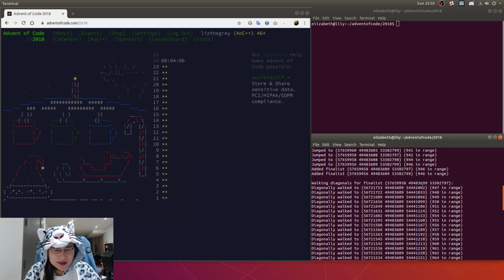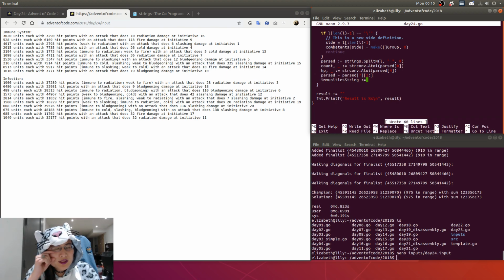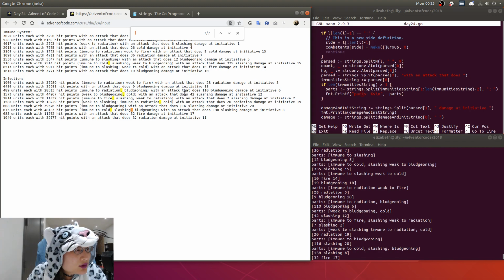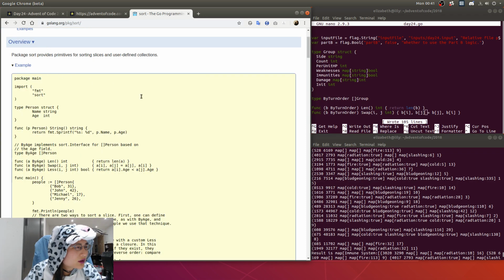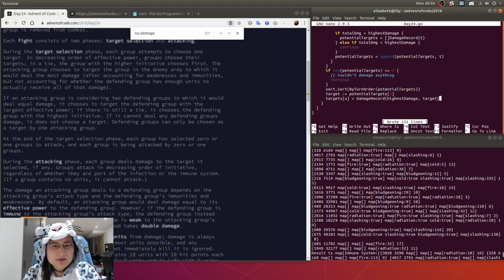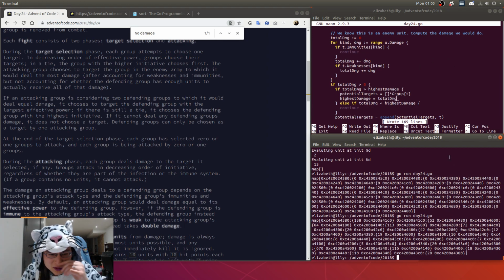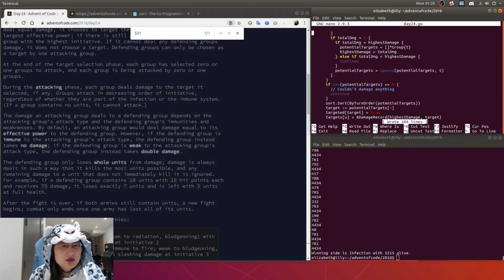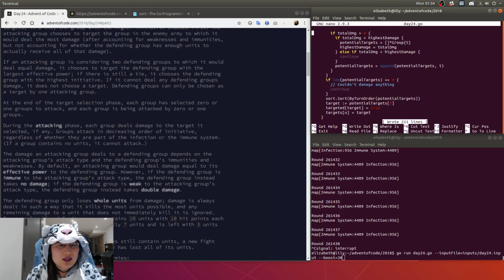Advent of Code: Day 24!